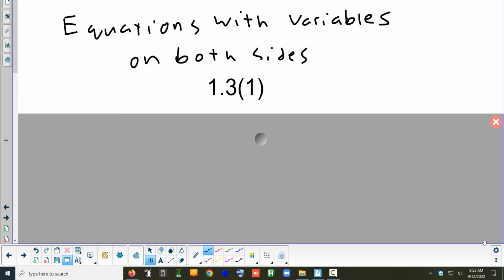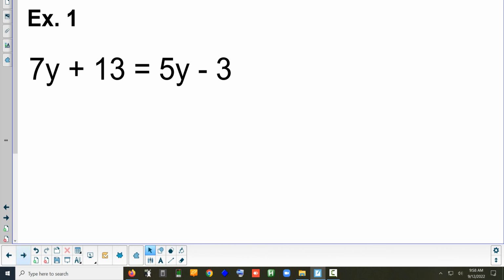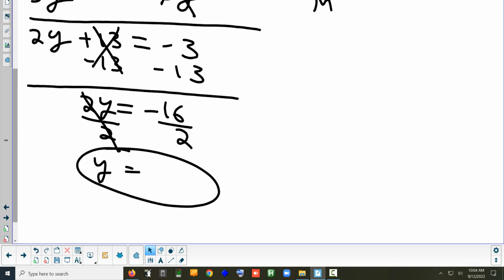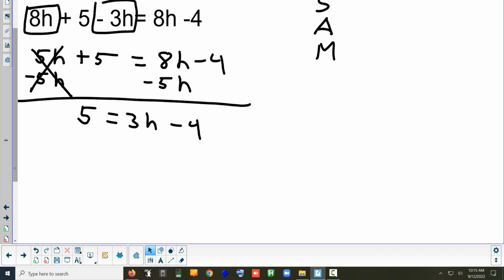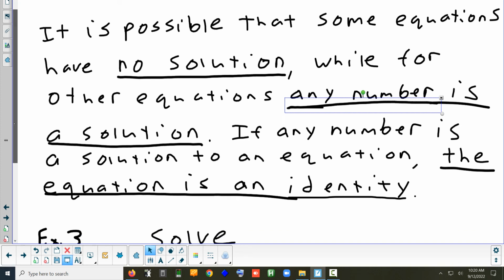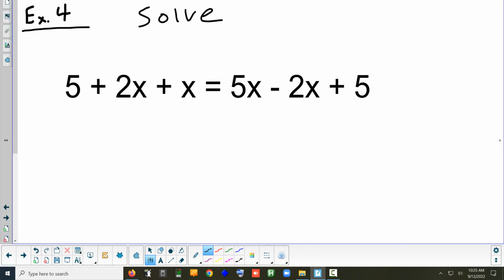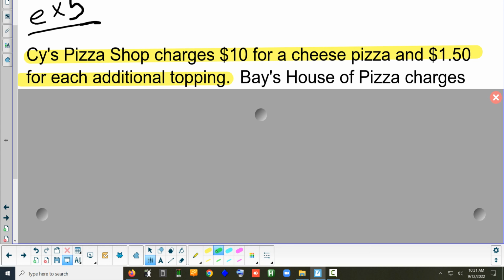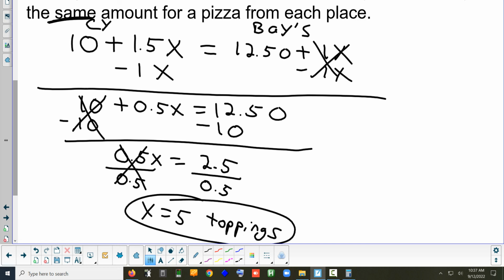1.3(1) Solving Equations with Variables on Both Sides 9-12-22